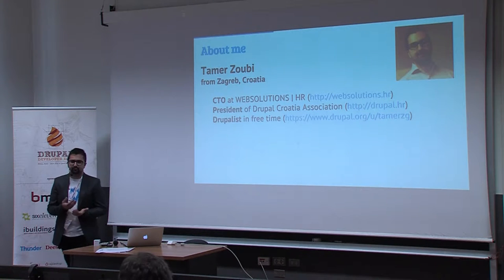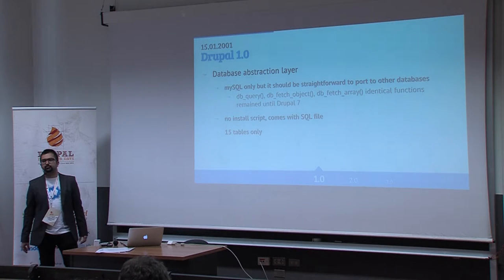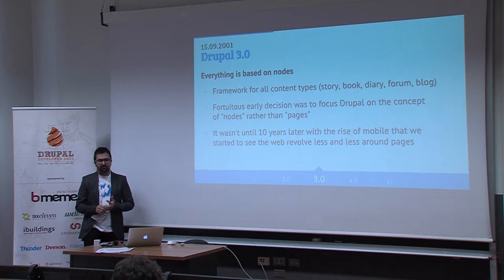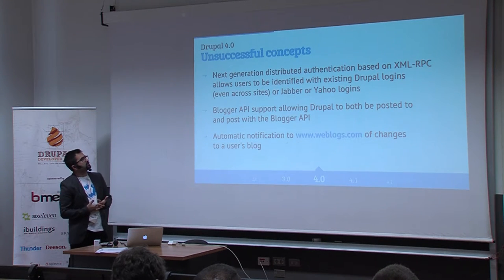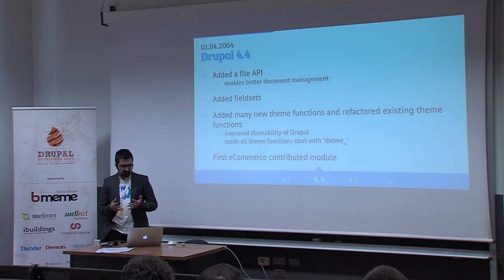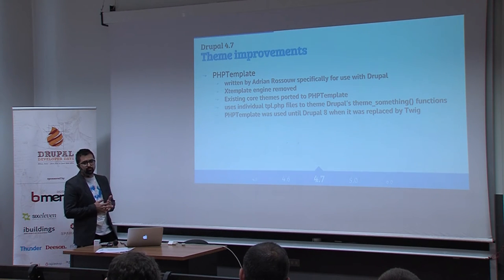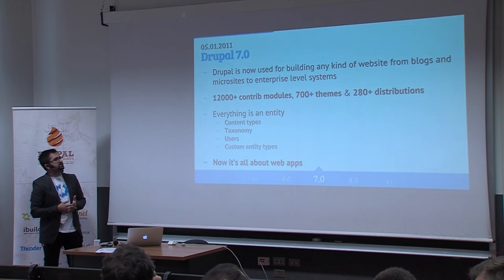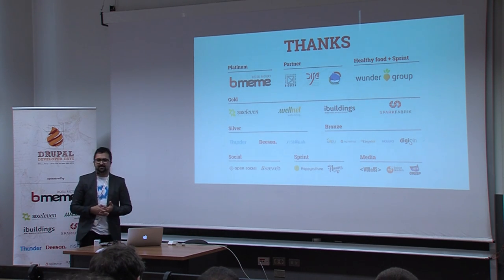Tamer Zoubi | History of Drupal (aka from Drop 1.0 to Drupal 8.0)